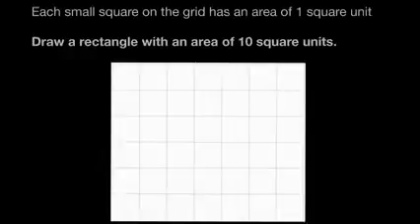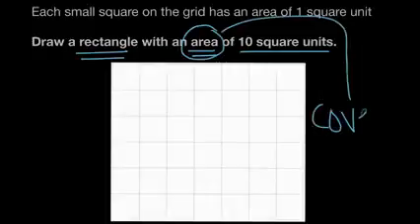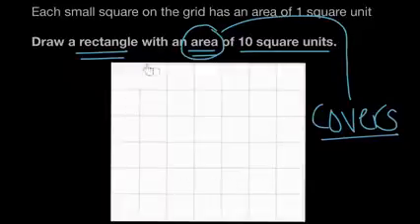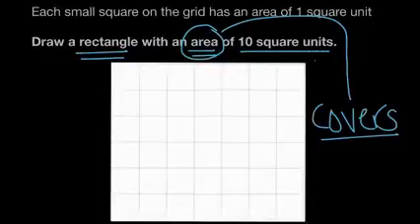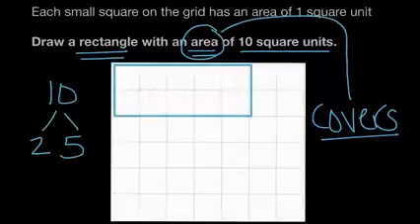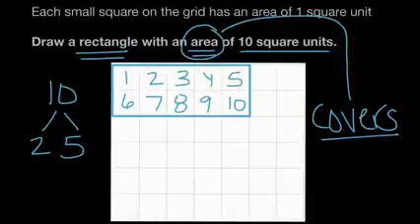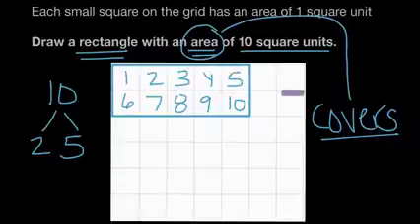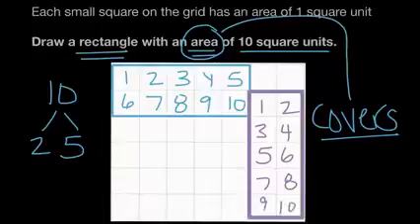Math Grade 3 - Creating rectangles with a given area 1